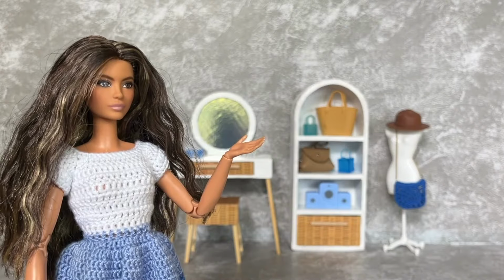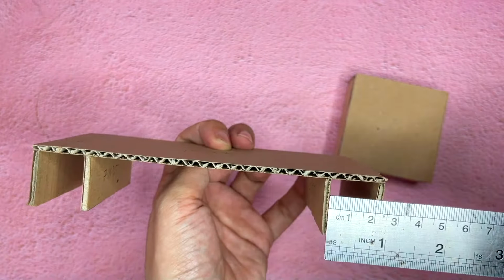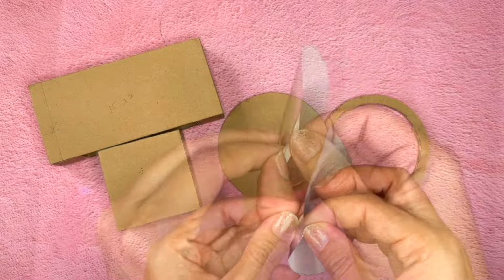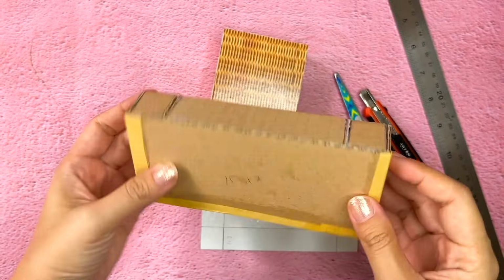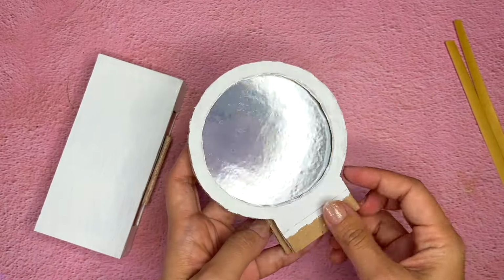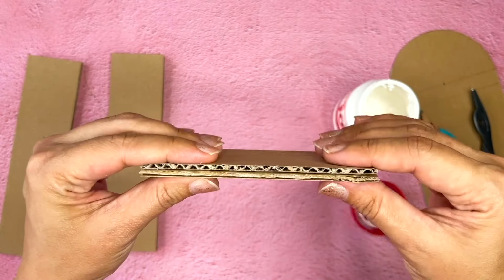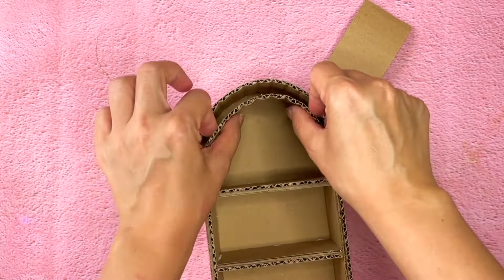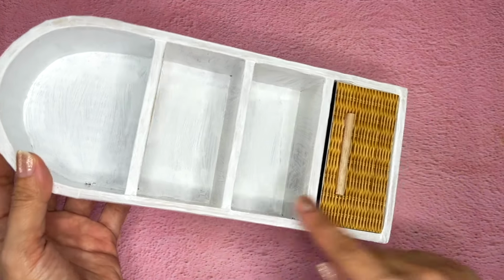DIY Barbie Island Style Furnitures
Simple rattan vanity and shelving unit to complete your Barbie dream beach house 🏝